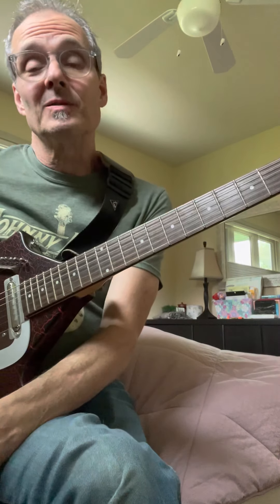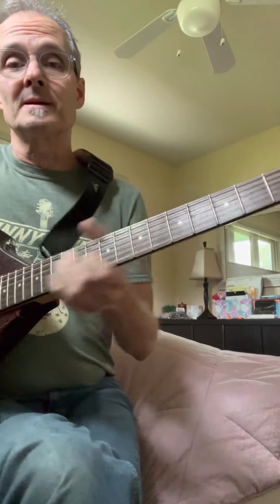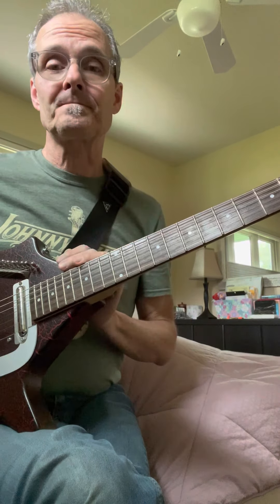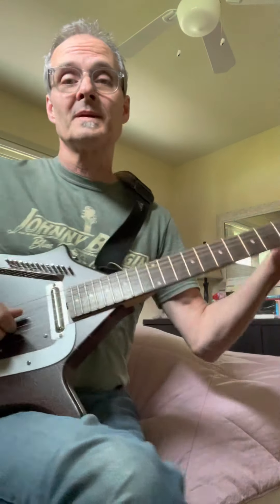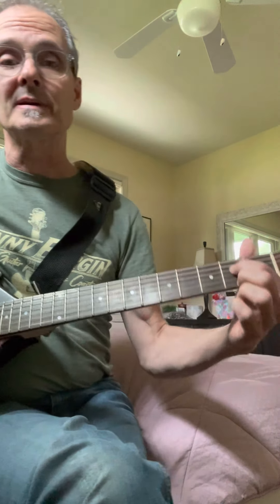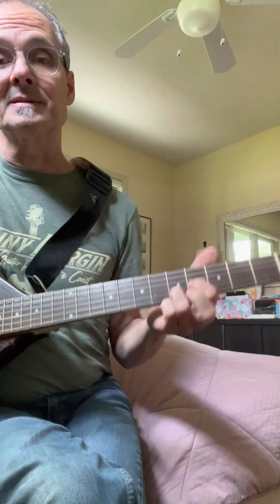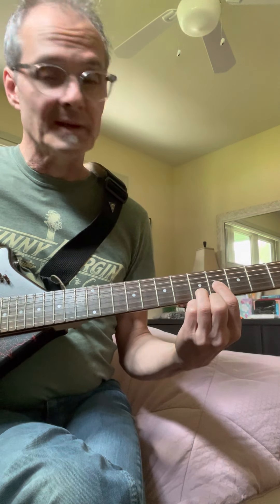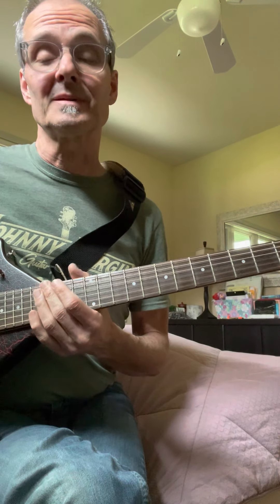Don’t Come Around Here No More guitar/sitar lesson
How to play Don’t  Come Around Here No More Tom Petty Mike Campbell on electric sitar in F